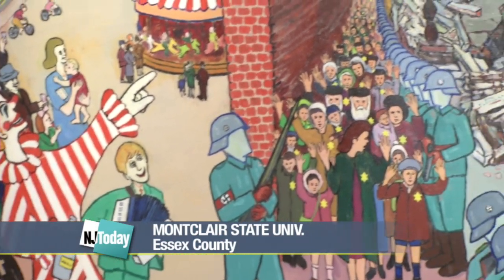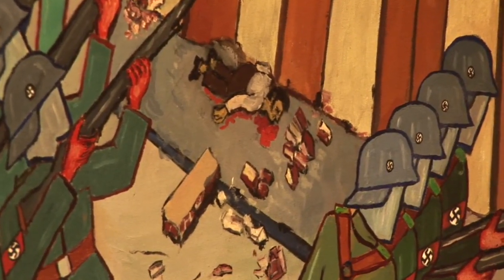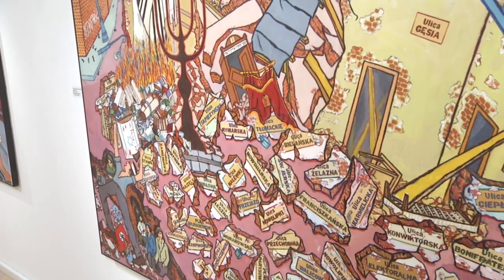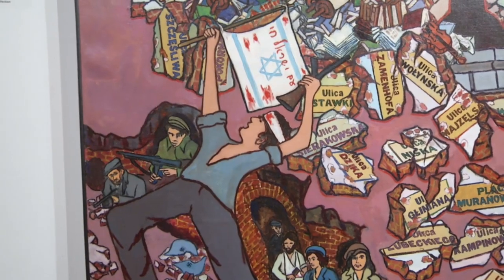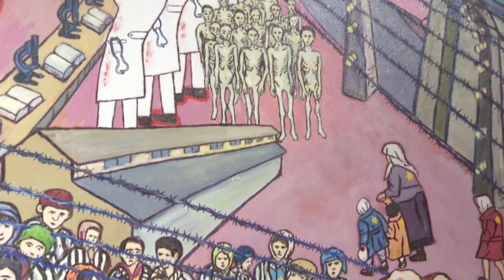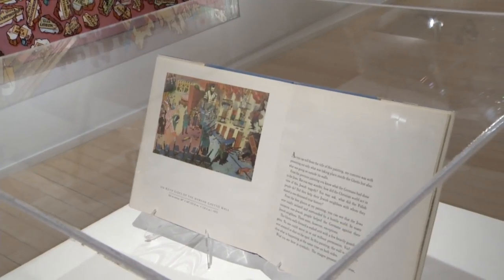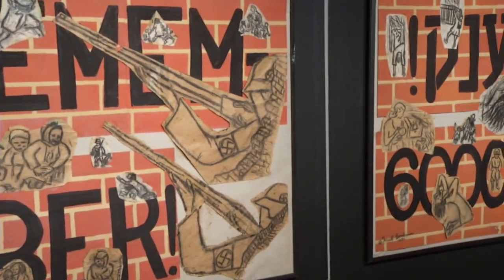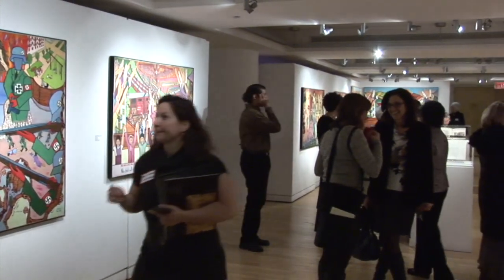Murals Depicting Israel Bernbaum's Holocaust Story Engage Young Audiences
The paintings of Israel Bernbaum tell a horrific story of children in the Holocaust, one that can be seen in a new exhibit at Montclair State University's George Segal Gallery. For more New Jersey news, visit NJ Today